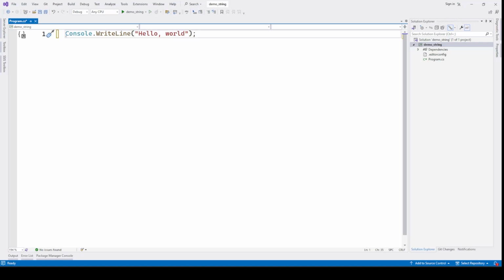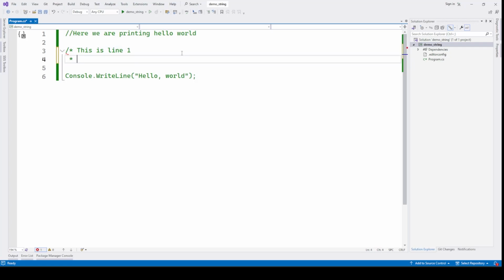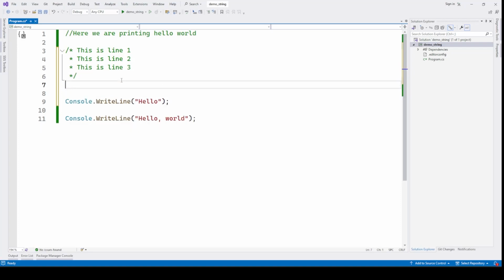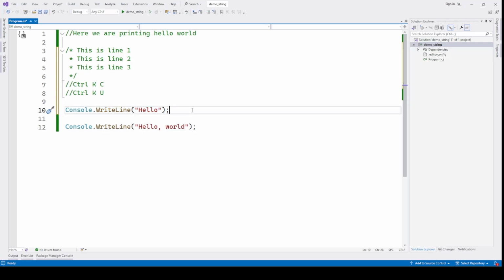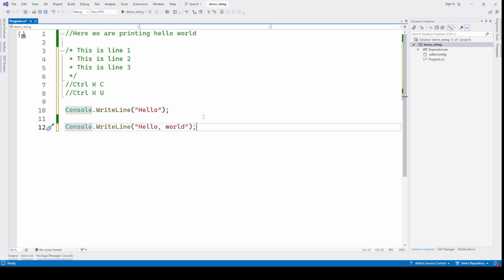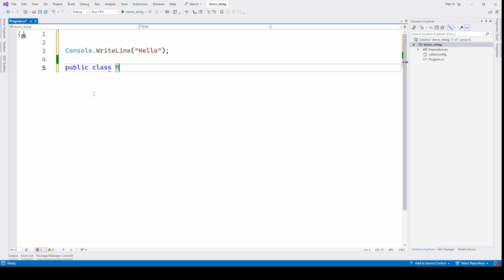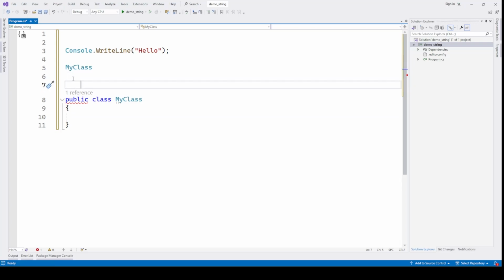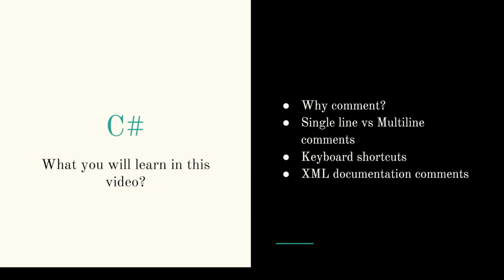C# - Part 10 - Comments - Single Line - Multi Line - XML Documentation - Tutorial For Beginners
In this video we will be learning about comments in C#

Timestamps --

00:00 Intro
00:15 Comments Demo
01:52 Keyboard shortcuts
03:37 XML Documentation comments
05:24 Outro

C# offers three main types of comments to improve your code's readability and functionality:

Single Line Comments ( // ): These are quick explanations for short pieces of code. Imagine writing a sticky note on a line of code to explain what it does. Everything after // on that line is ignored by the compiler.

Multi-Line Comments ( / */ )*: Perfect for longer explanations or commenting out entire code blocks. Think of it as covering a section of code with a removable notecard. Everything between /* and */ is ignored.

XML Documentation Comments ( /// ): Special comments that create documentation for your code. Imagine adding detailed instructions directly within the code. These comments use XML formatting and can be automatically converted into helpful reference guides for your program's functionality.